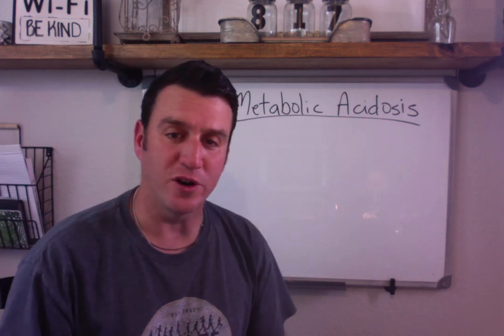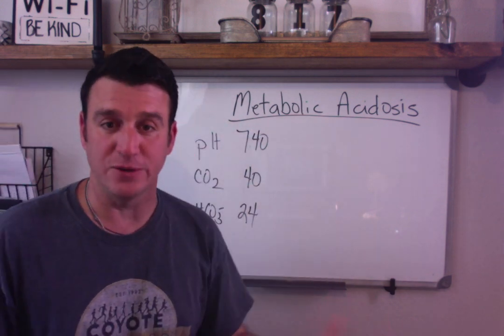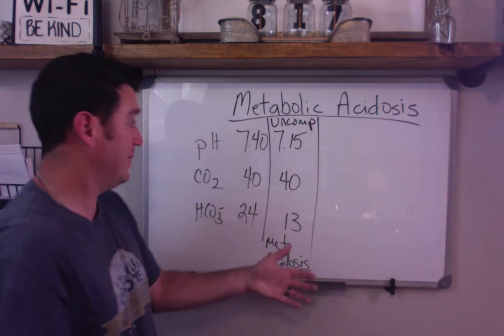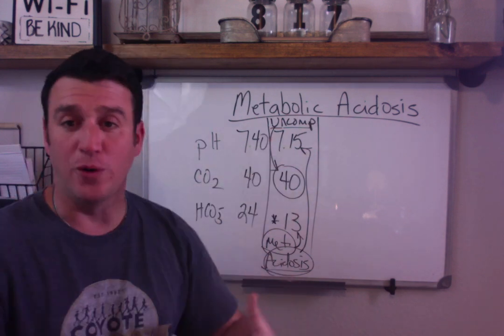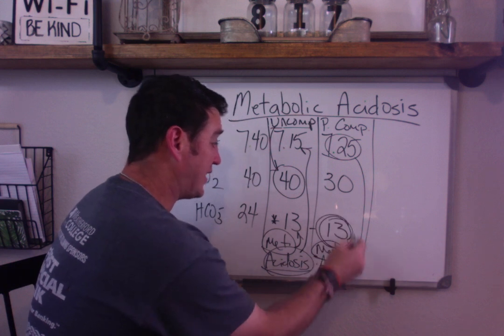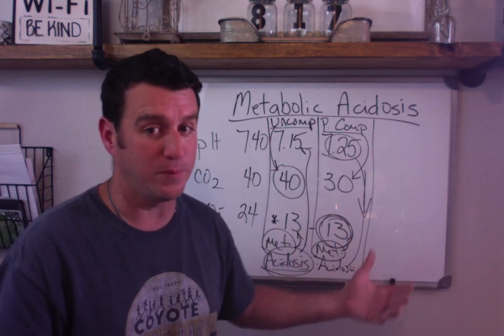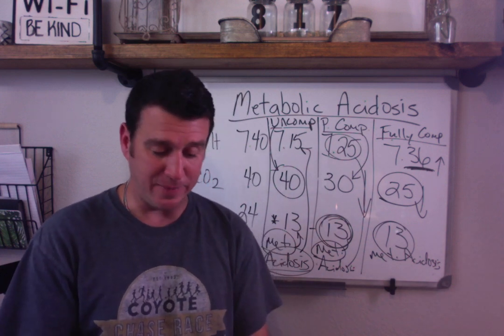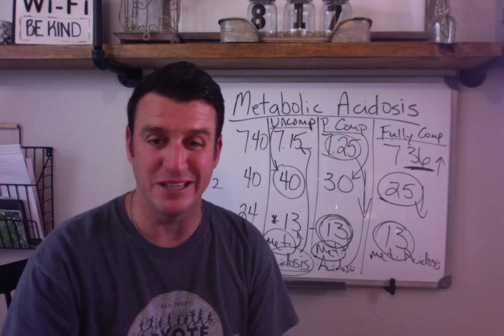Respiratory Therapy - ABG Interpretation Metabolic Acidosis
In this video I breakdown the difference between uncompensated, partially compensated, and fully compensated metabolic acidosis.  I also reiterate the importance of assessing the anion gap any time a metabolic acidosis patient presents.

BEST WISHES!!!